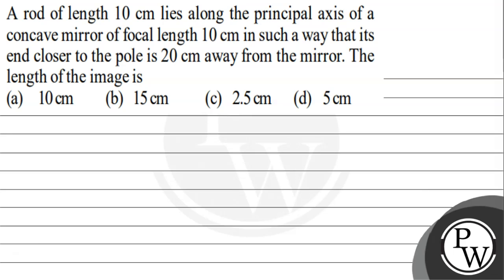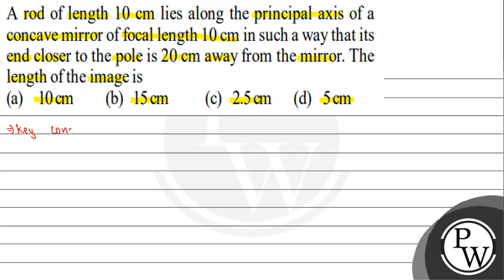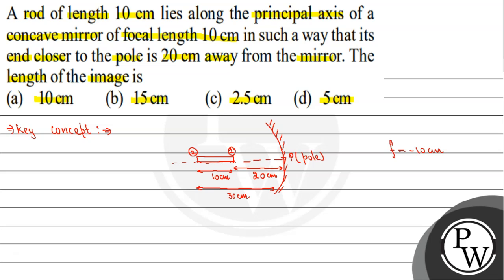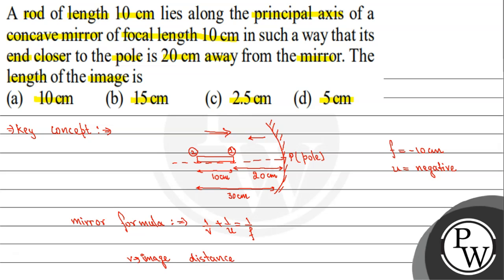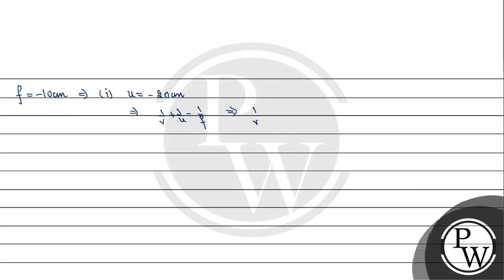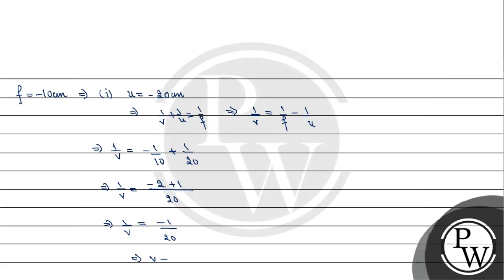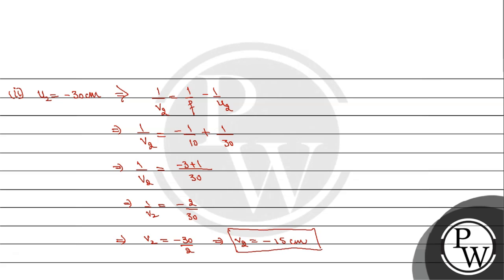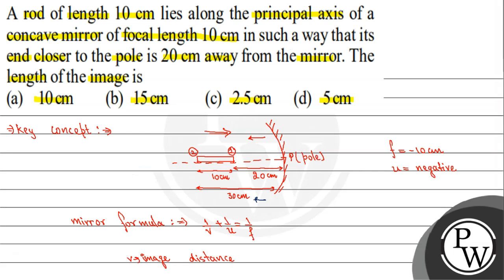A rod of length 10 cm lies along the principal axis of a concave mirror of focal length 10 cm i...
A rod of length 10  cm lies along the principal axis of a concave mirror of focal length 10  cm in such a way that its end closer to the pole is 20  cm away from the mirror. The length of the image is